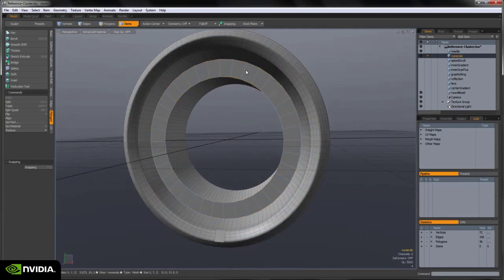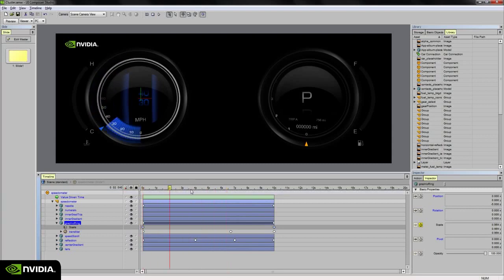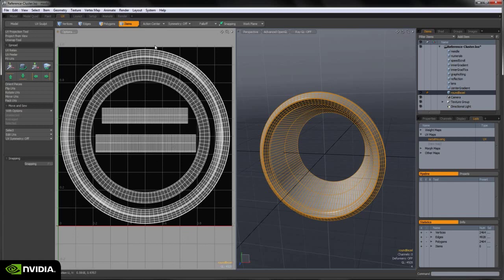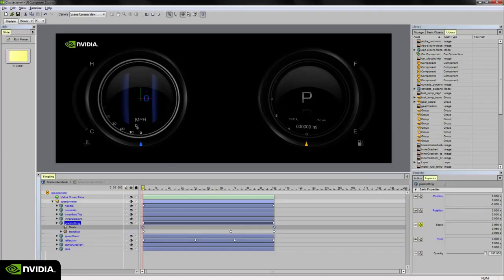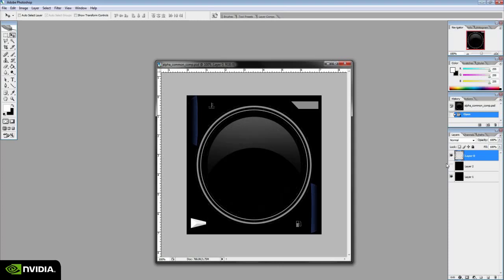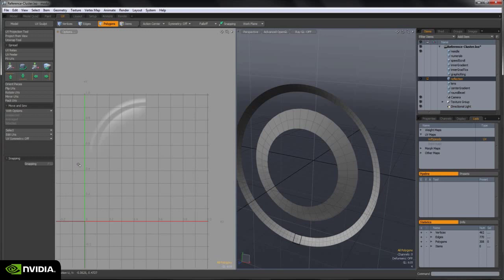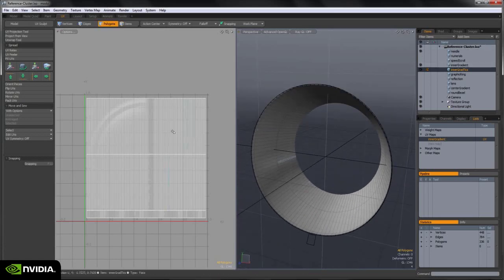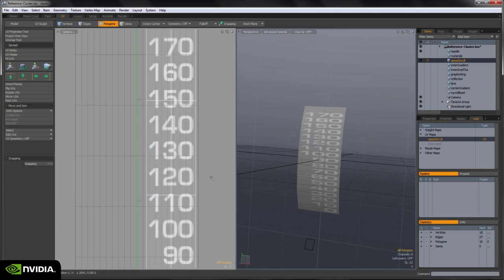NVIDIA UI Composer Studio - Speedometer Tutorial Part 1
Build a 3D speedometer gauge using NVIDIA UI Composer Studio.  This is a 5 part series that takes a look at constructing a working speedometer within Studio.  The series includes discussion about 3D modeling, UV mapping, texture mapping, importing to Studio and animating the complete gauge within Studio's authoring environment.

Look for future videos discussing the output runtime files and the custom Car Connection behavior.  For best results, choose 720p and expand to full screen.